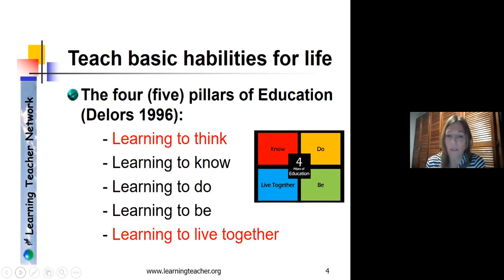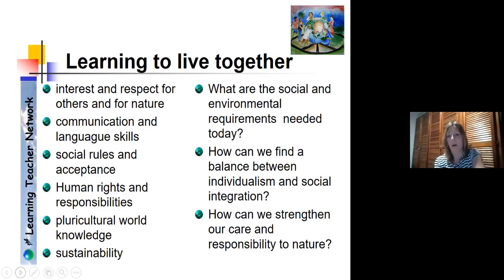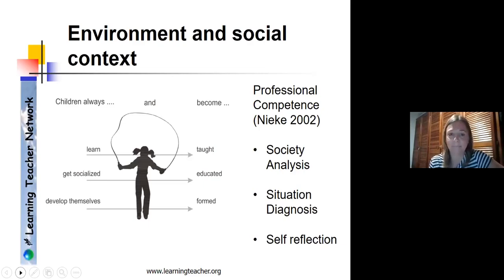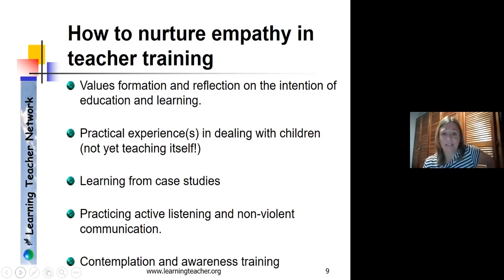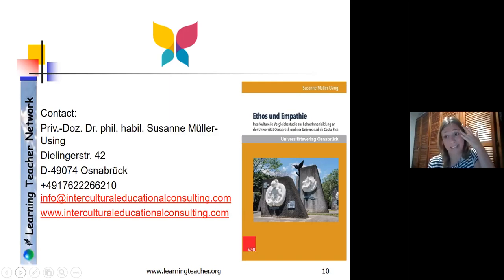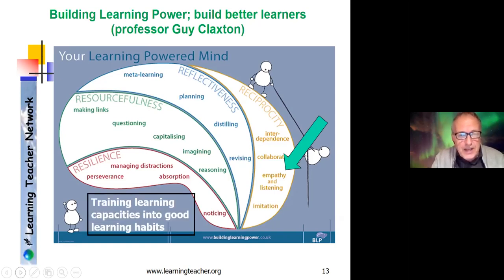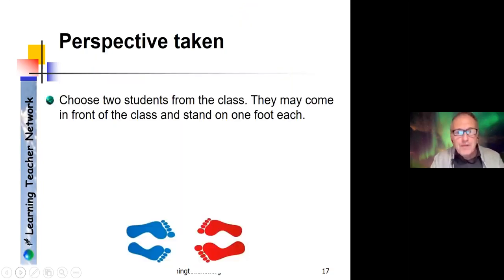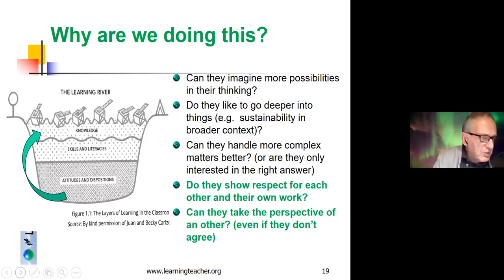Third LTN Webinar 2020